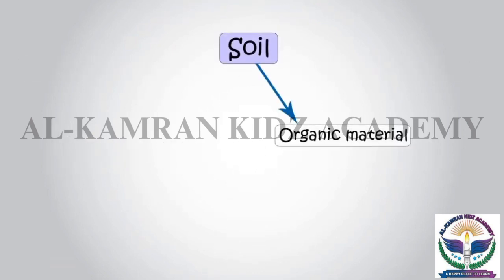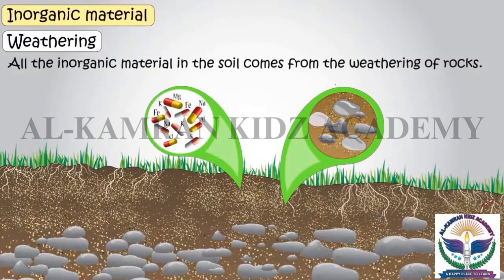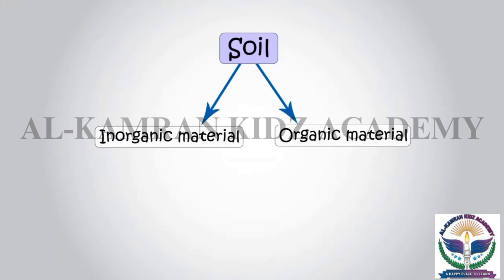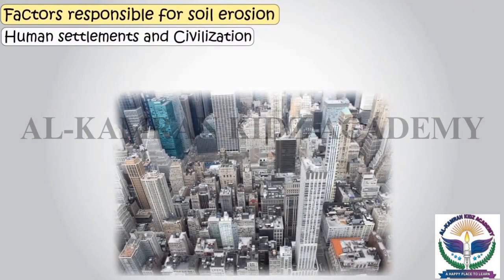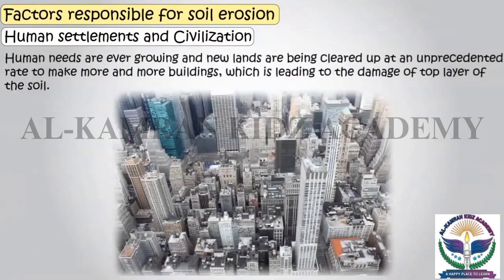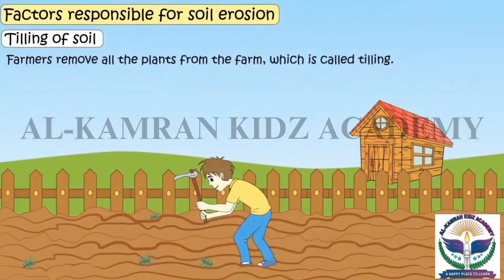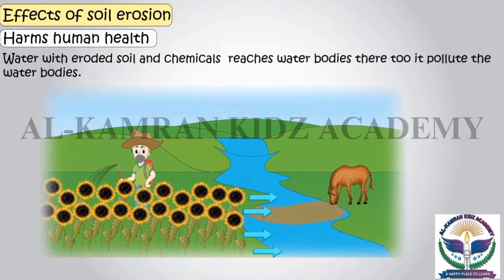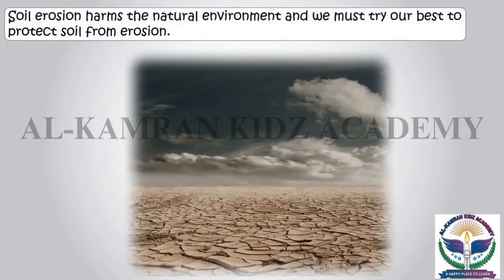Class V || Chap 10 || Soil || Part 3